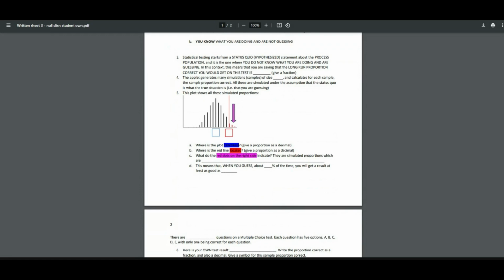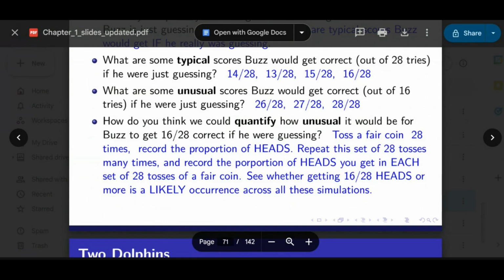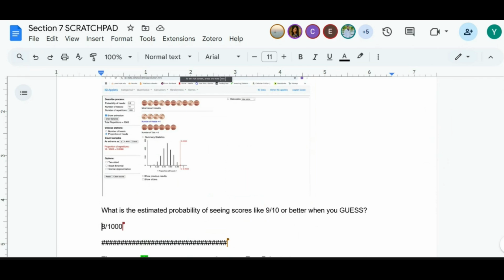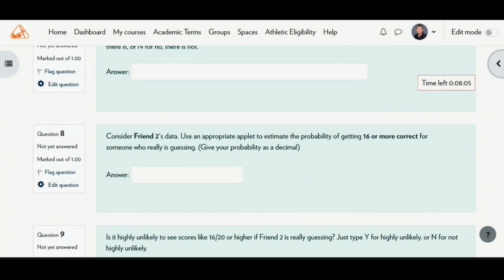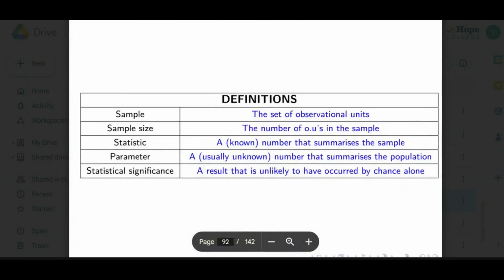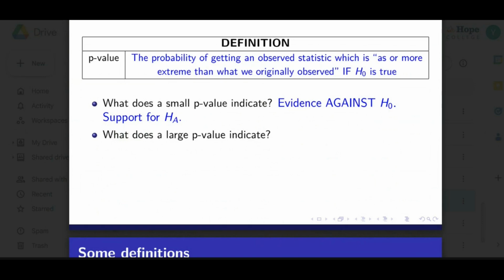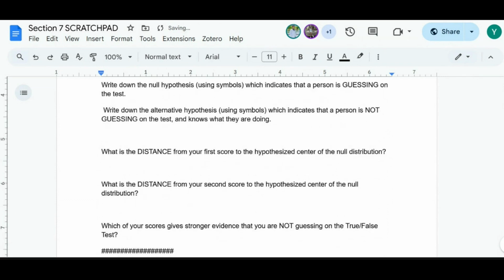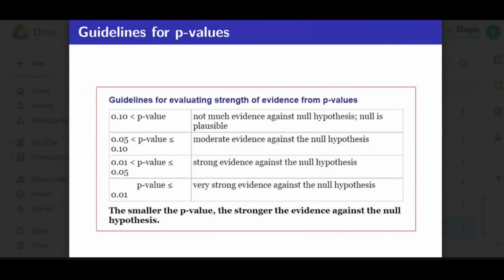MATH115 Class 4 (Jan 15, 2025)